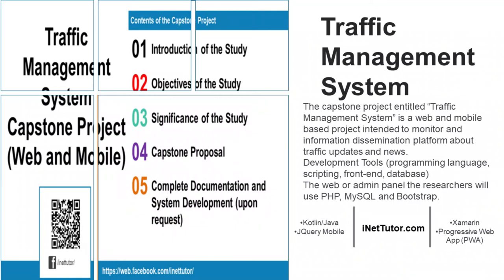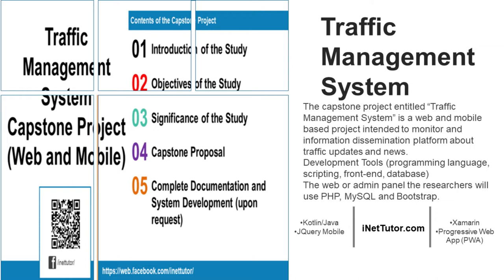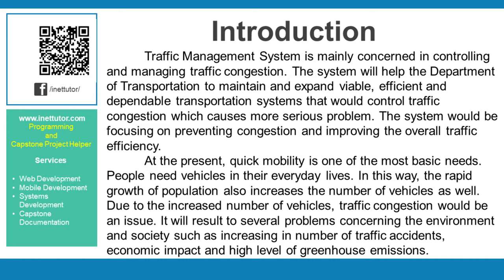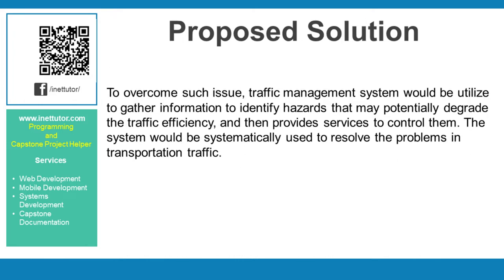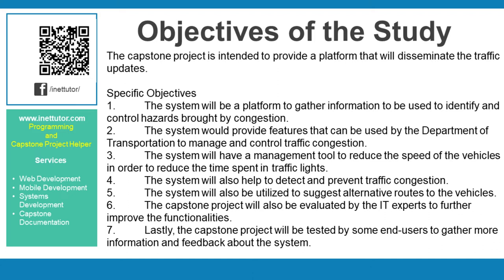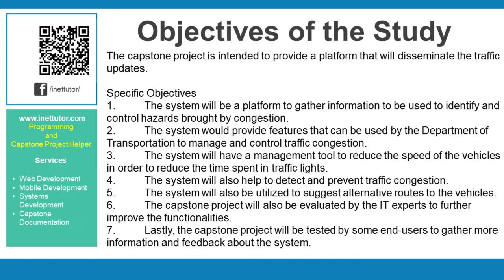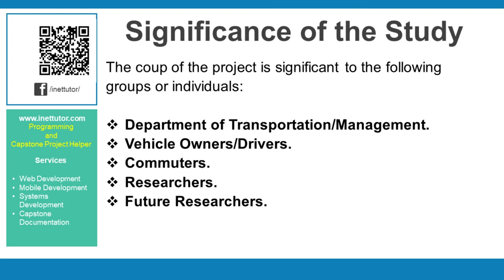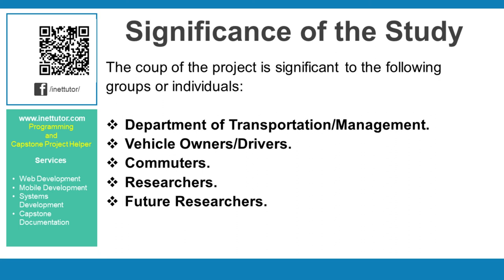Traffic Management System Capstone Project Proposal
In order to address this issue, a traffic management system would be implemented that would collect information in order to identify risks that could potentially reduce traffic efficiency and then give services to control those hazards as needed. The method would be applied in a systematic manner to the resolution of transportation traffic problems.